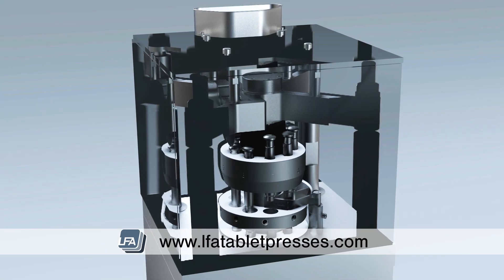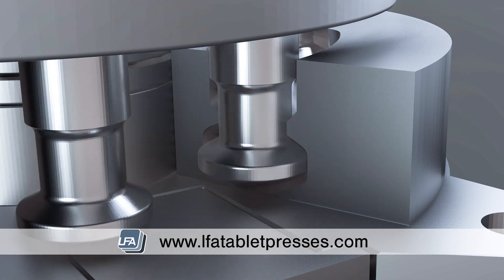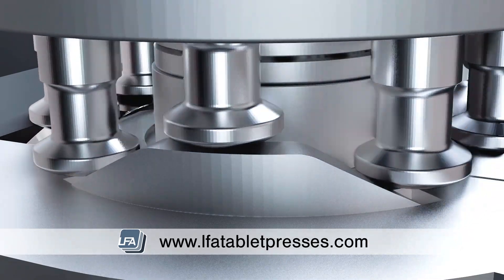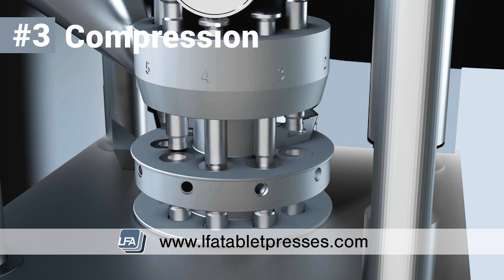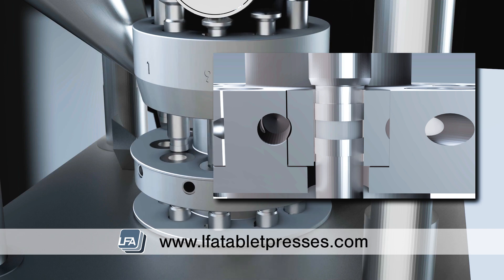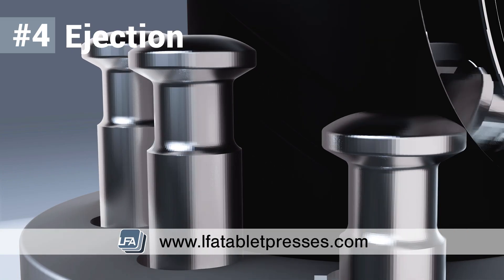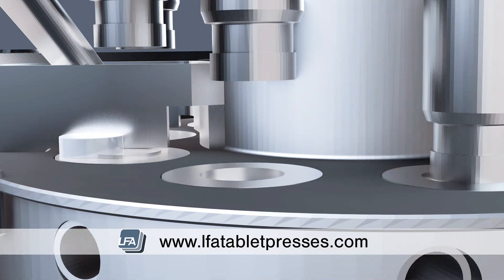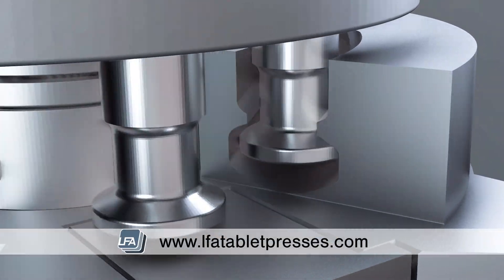Tablet Compression - How it works animation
Welcome to LFA Tablet Presses video on Tablet Compression - How it works, today we're doing to show tablet compression on a rotary tablet press.

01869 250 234